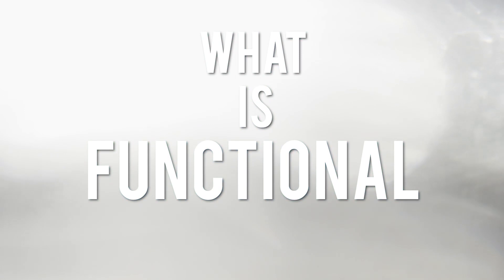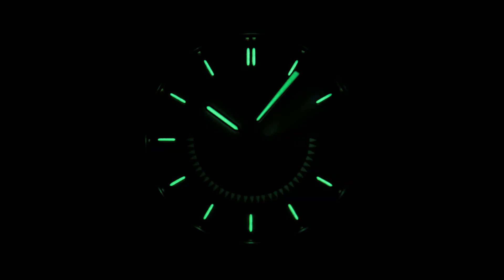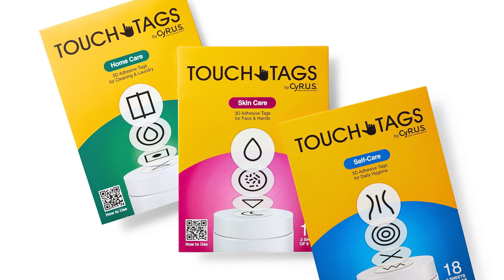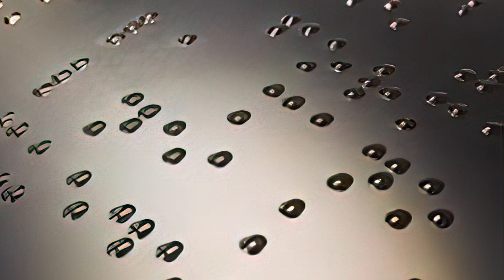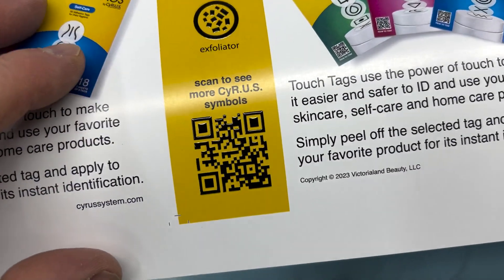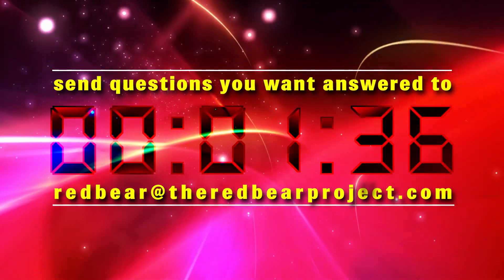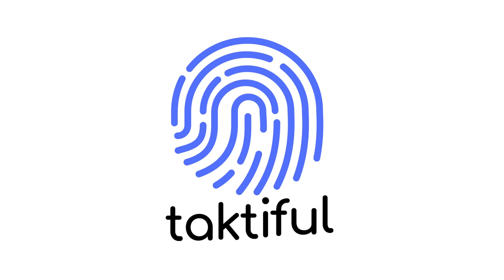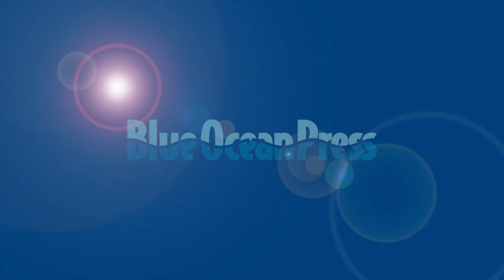MATTs MINUTE: What is Functional Print?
In just a minute we cover the topic of Functional Print and some of its' uses